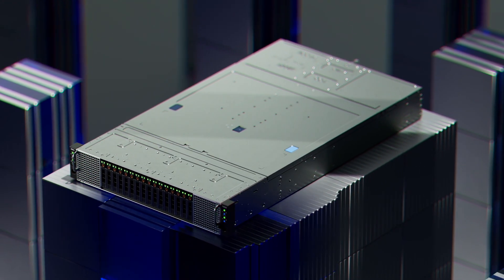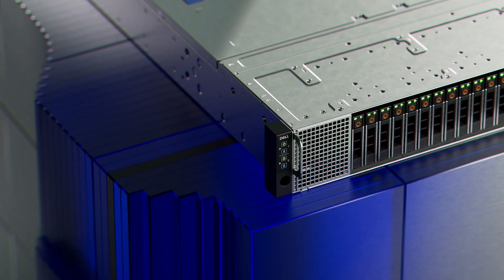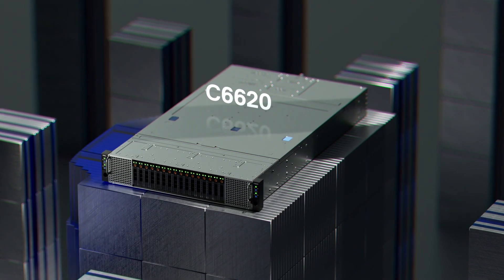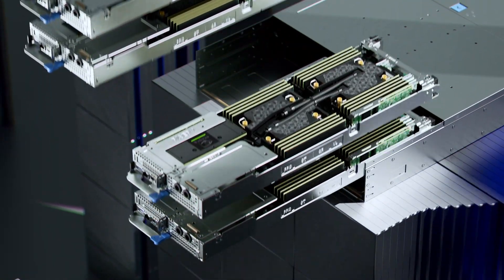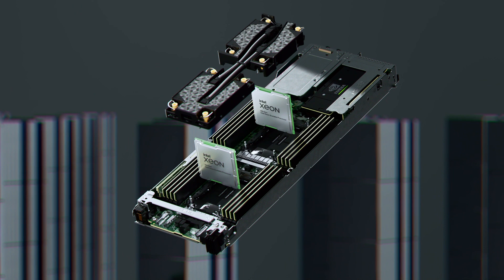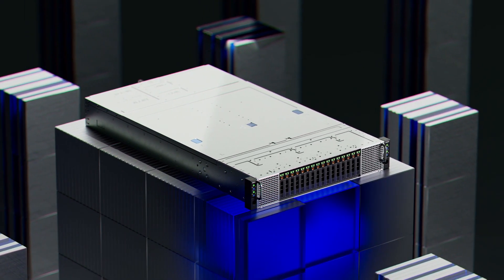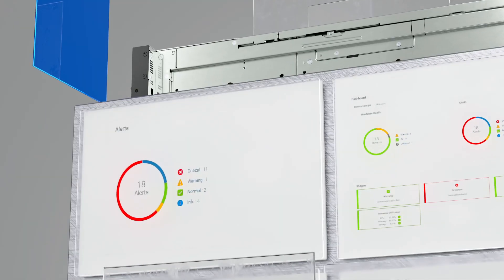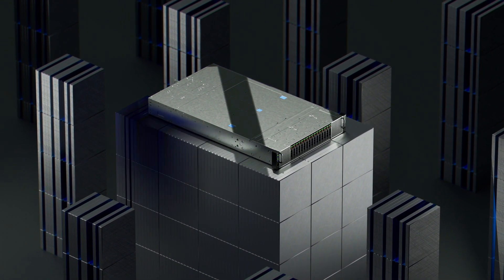Dell PowerEdge C6620 Multi-node Server -- Scale-out applications, not your data center footprint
Dell PowerEdge C6620 is a multi-node server designed for compute-intensive workloads breakthrough innovation, the PowerEdge C6620 enables high-performance, scale-out, and financial-analysis computing, with performance and density. Requiring only half the footprint of 1U rack servers, take advantage of lowered TCO with half the infrastructure.